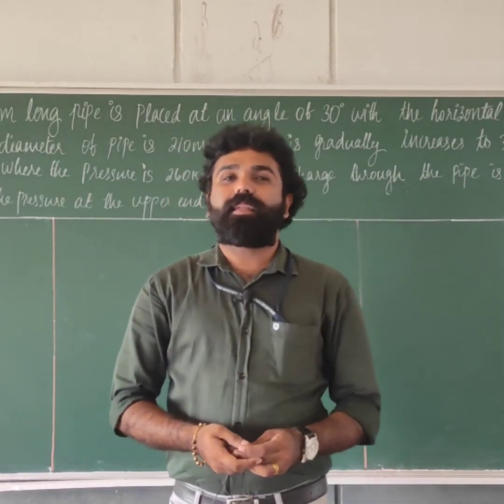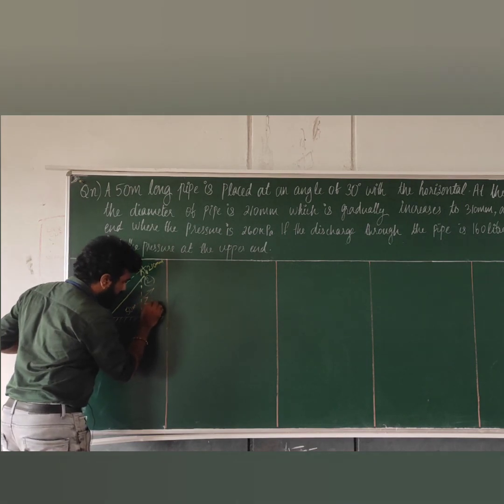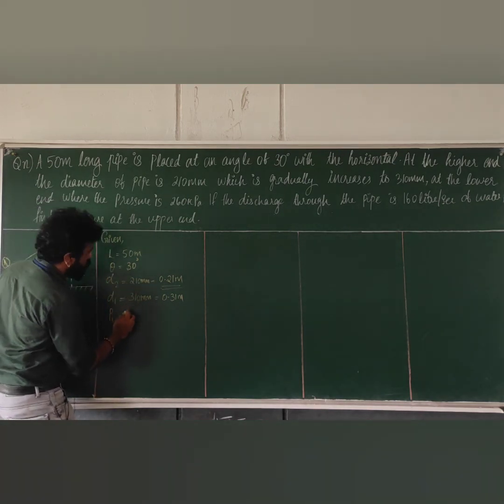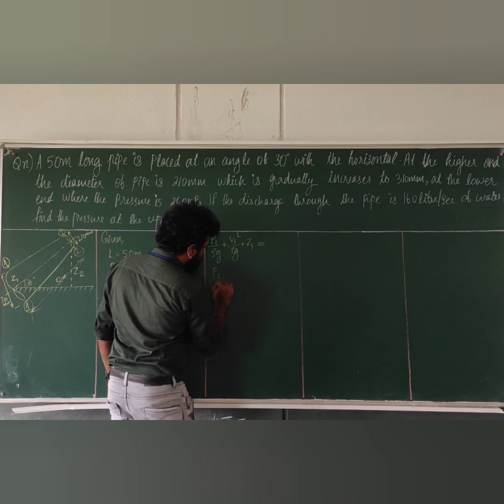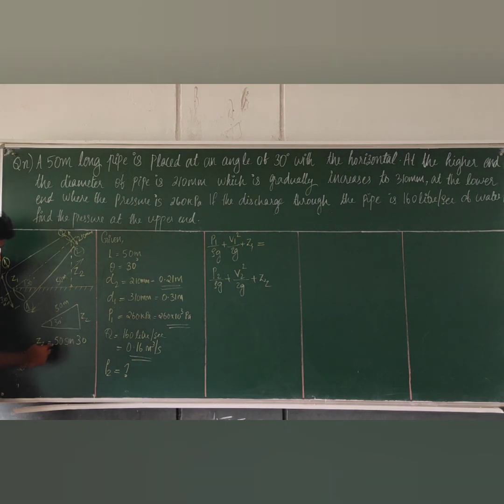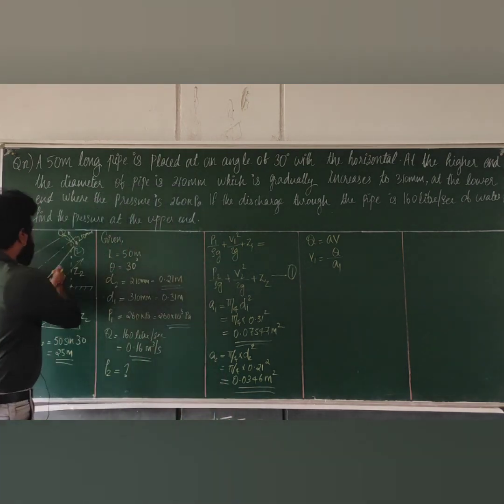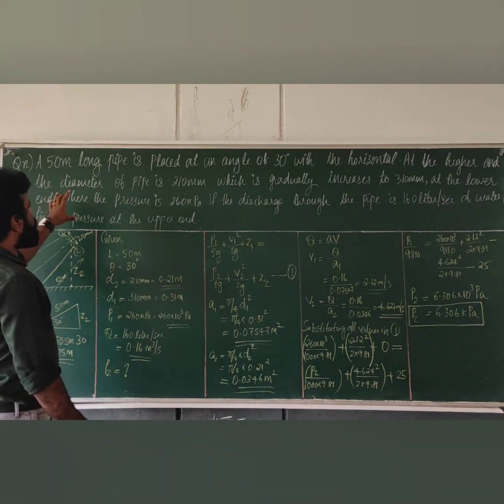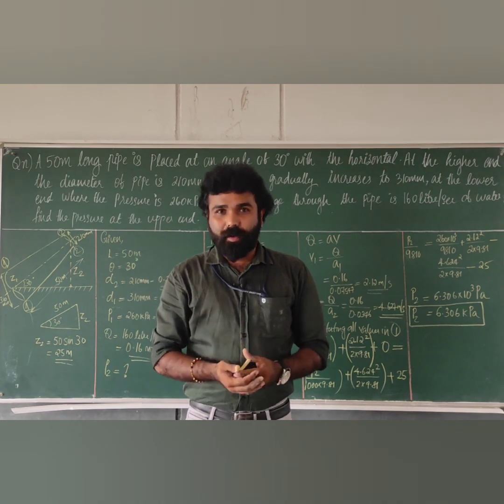Fluid Mechanics & Pneumatics- Module 2 (Part 5)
Bernoullis Equation- Problem